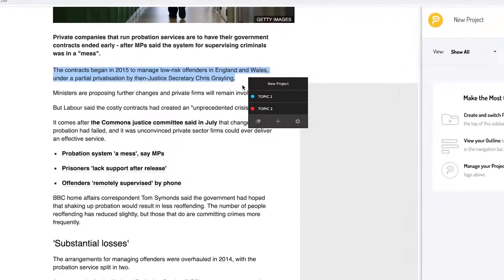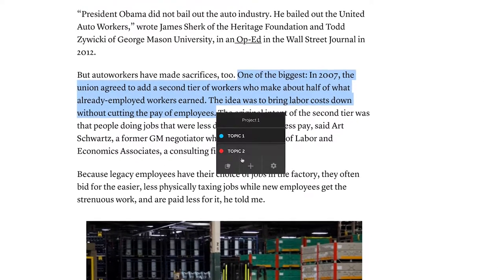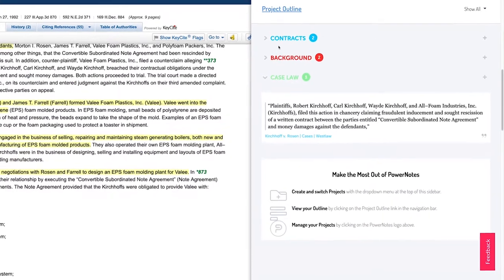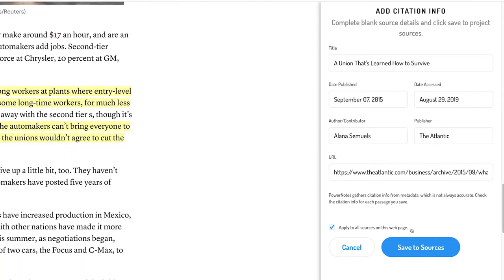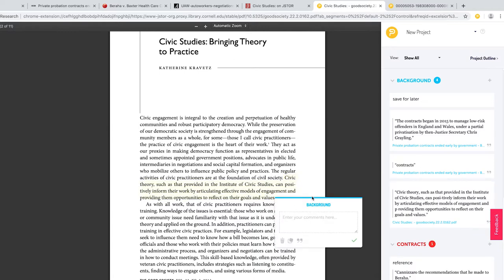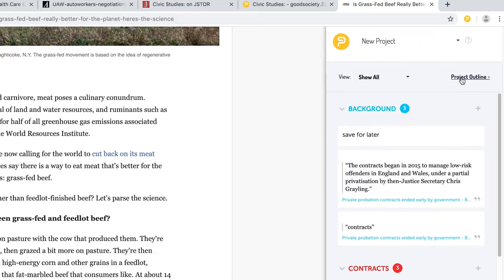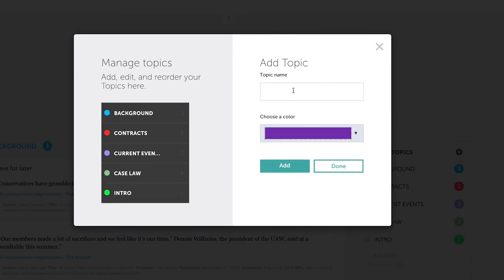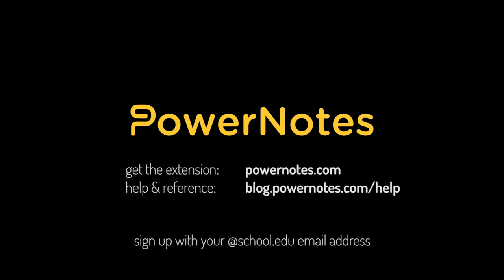PowerNotes for student legal research